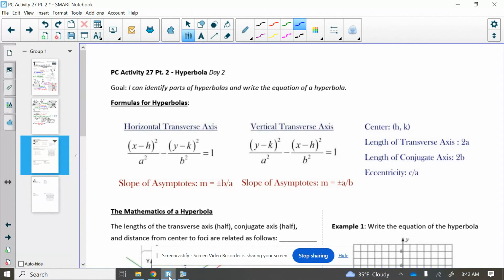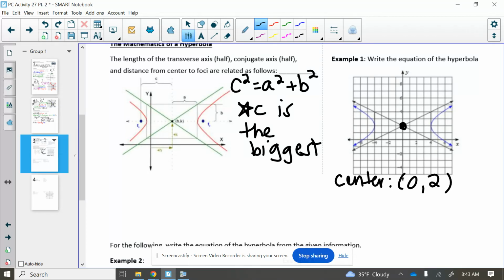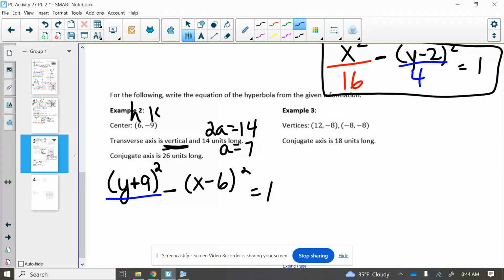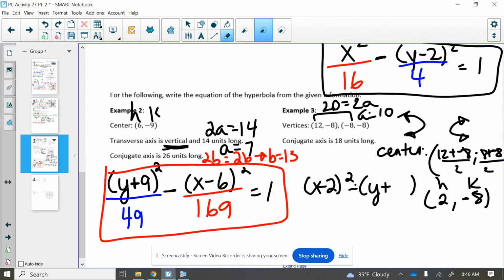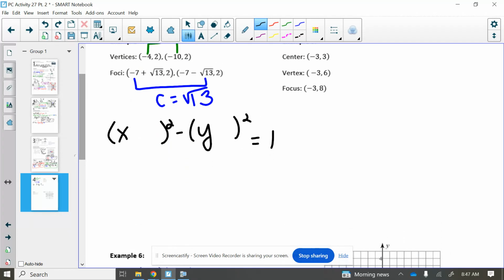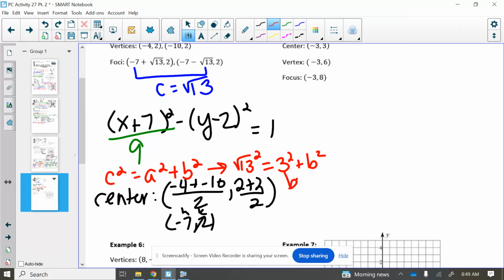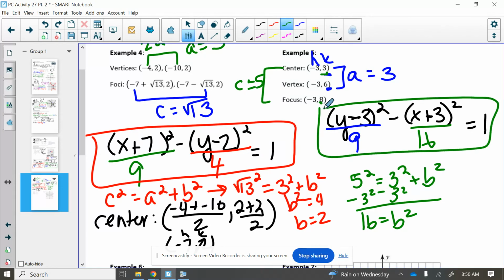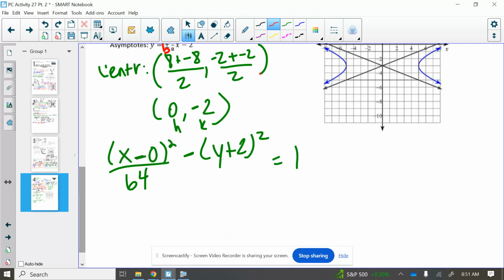PC Activity 27 (Hyperbola) Pt. 2 - Writing Equations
Writing the equation of a hyperbola in standard form given key features.